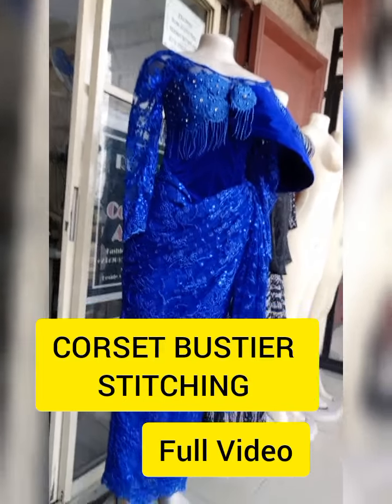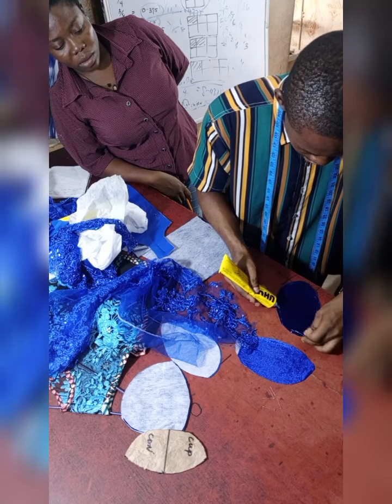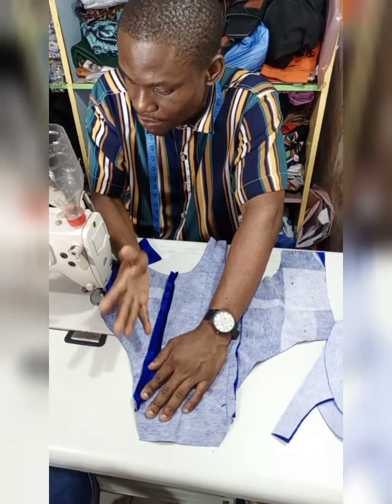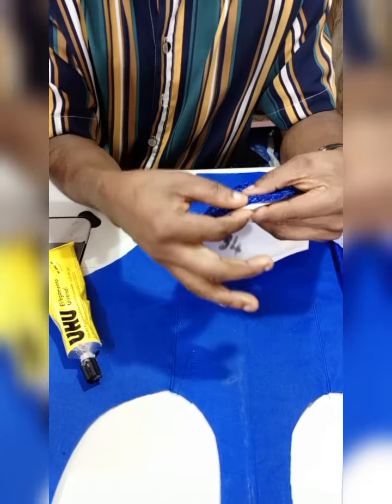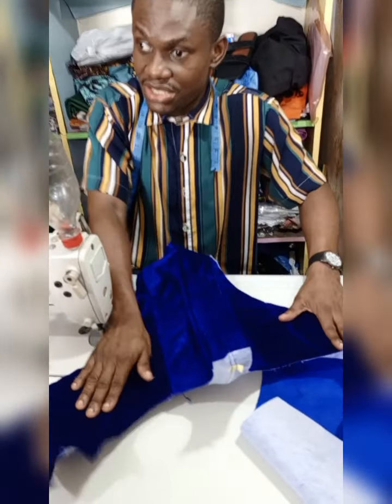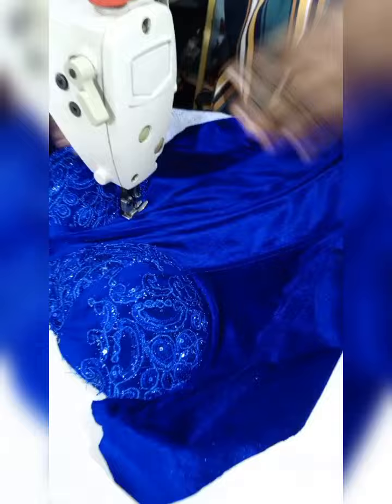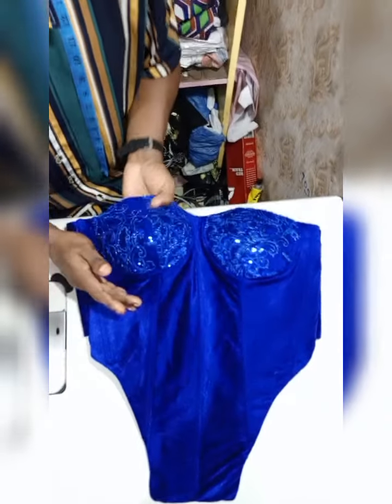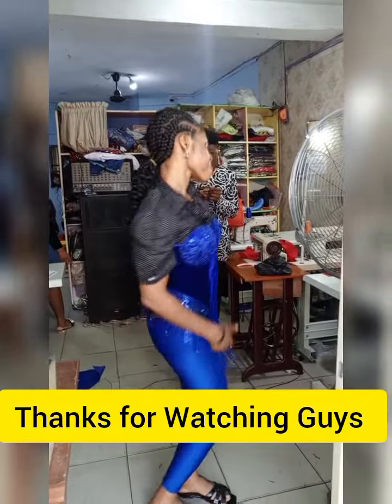HOW TO SEW A CORSET FOR BEGINNERS/BASQUE CORSET